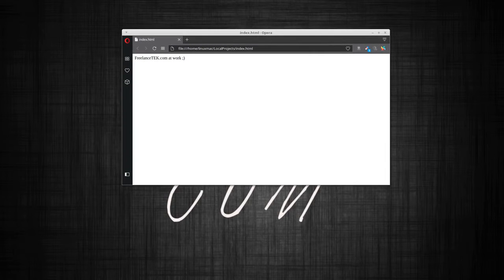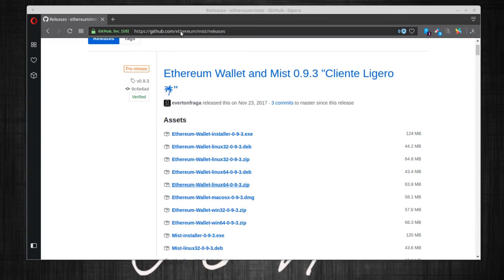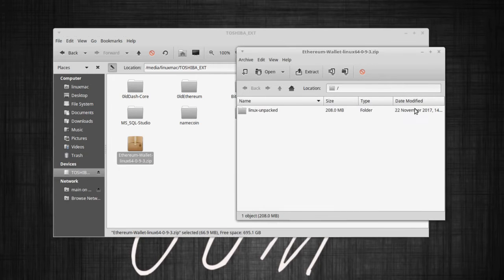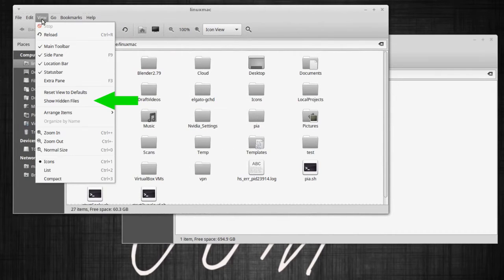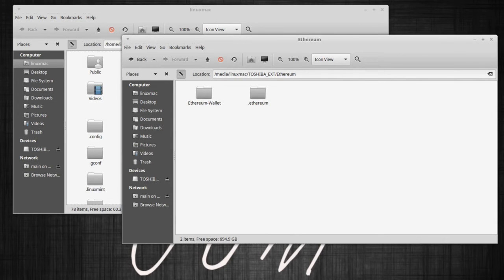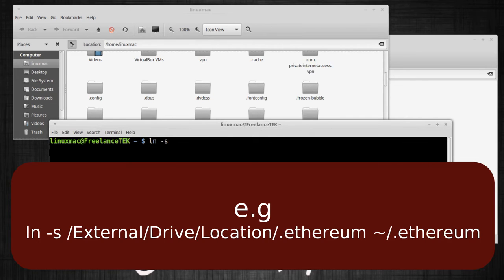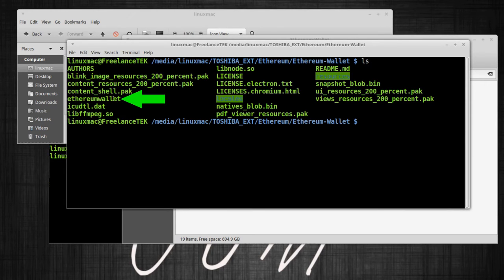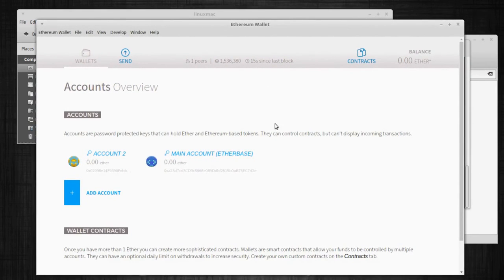Tutorial – Move Bitcoin Ethereum Litecoin XRP Dogecoin Wallet BlockChain To External Drive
On this tutorial I show how to move the blockchain from main drive and export it to a external drive or USB flash drive

This method works for all thick wallets.